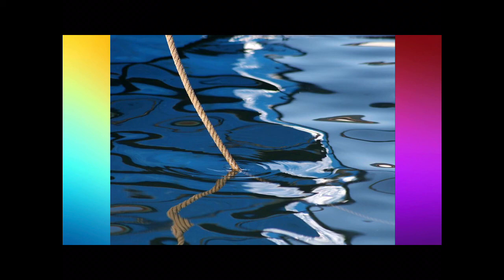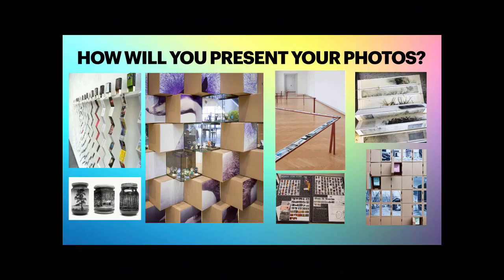Photographing the sea ideas